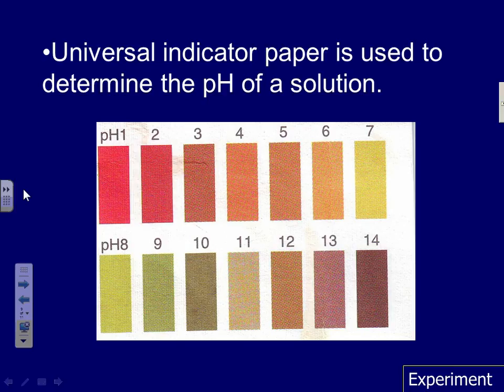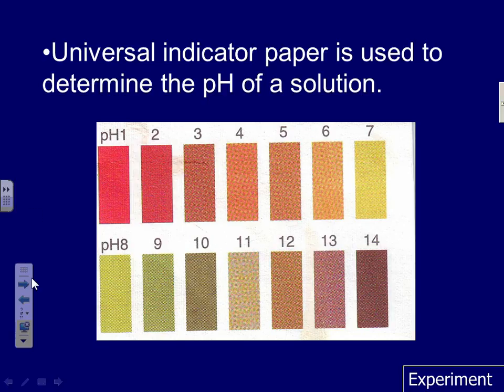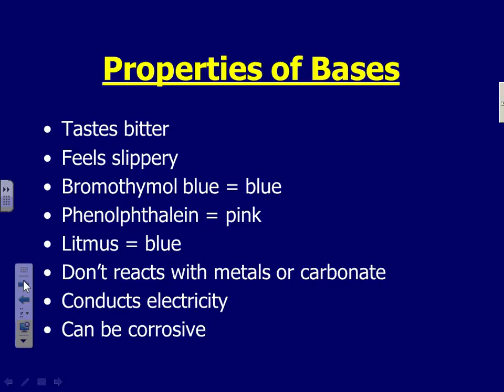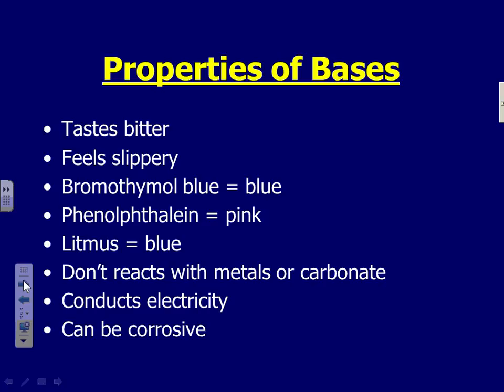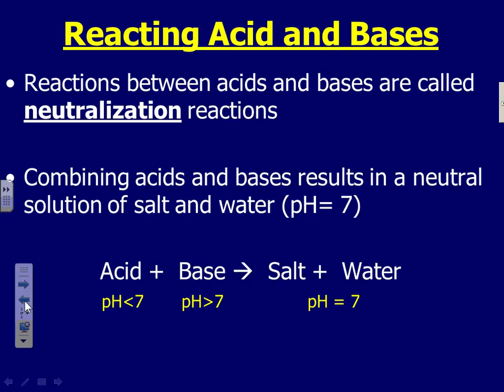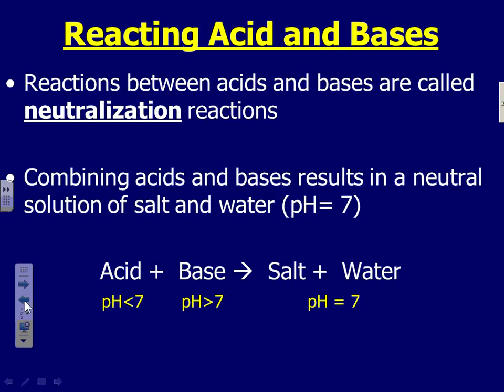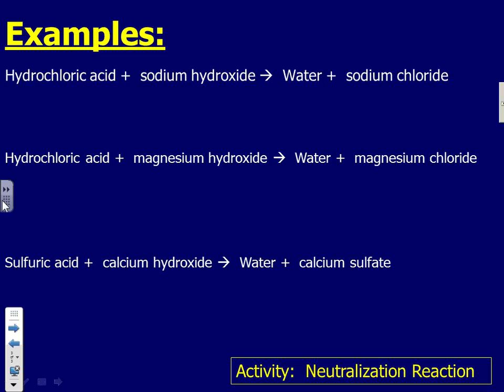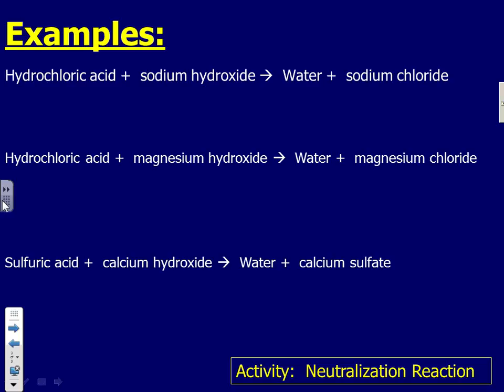16. Reactions of Acids and Bases Neutralization Reactions